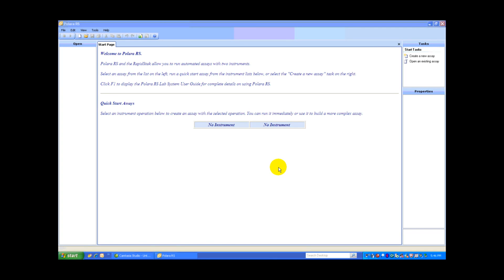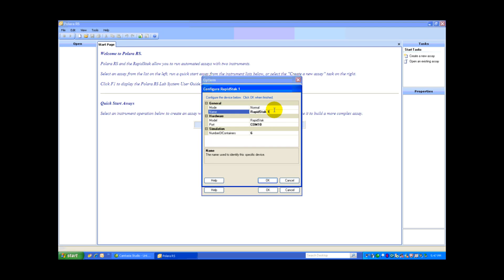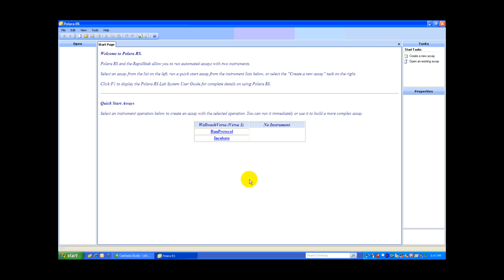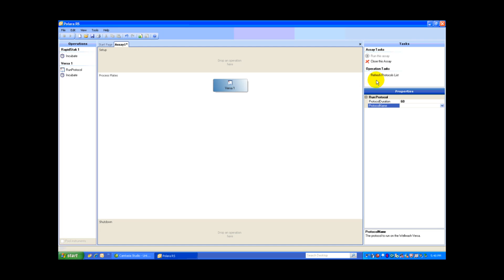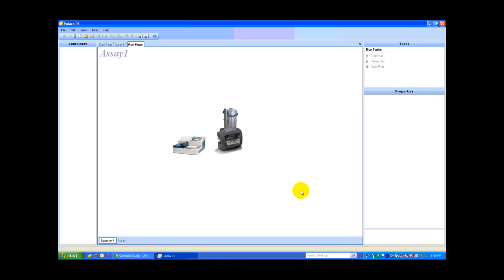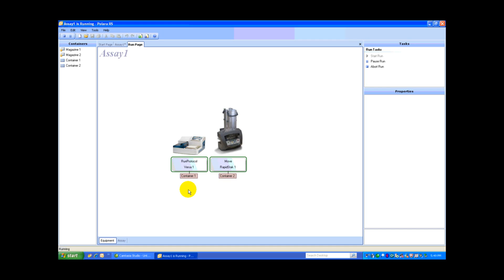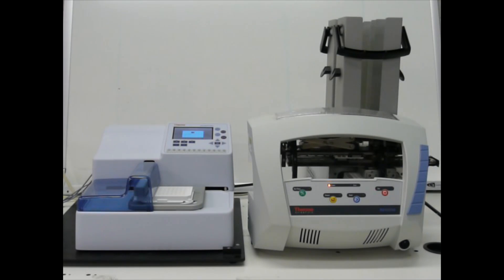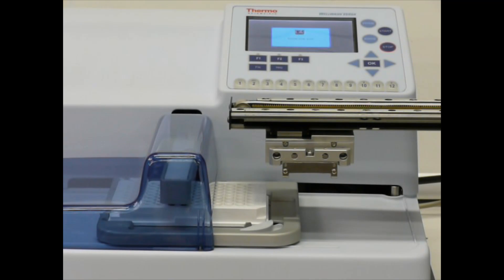RapidStak & Wellwash Versa Demonstration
See how easy it is to use the Thermo Scientific RapidStak microplate
stacker with the Thermo Scientific Wellwash Versa washer